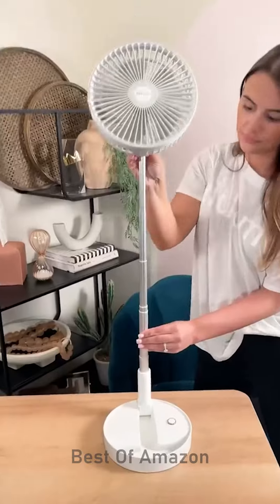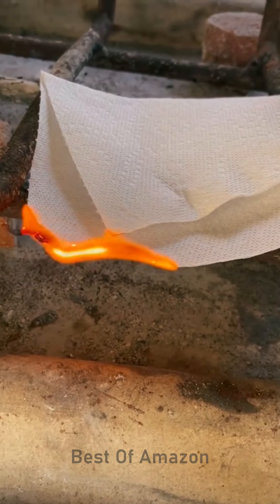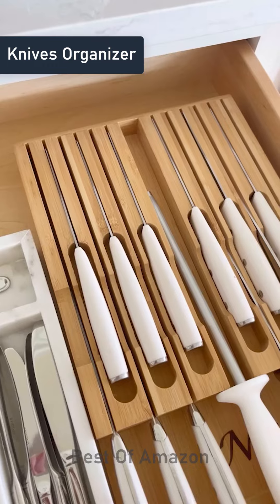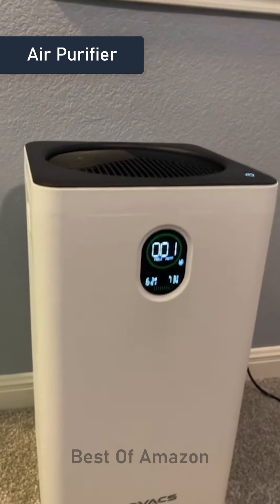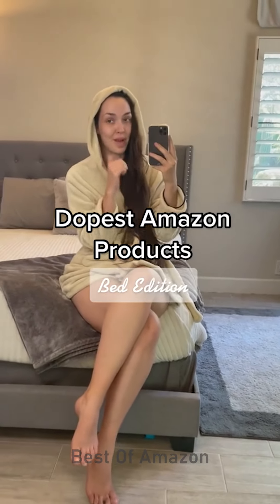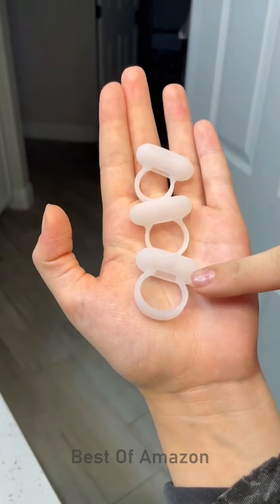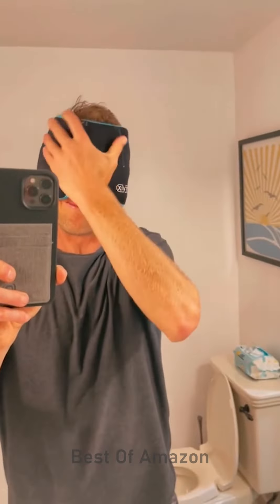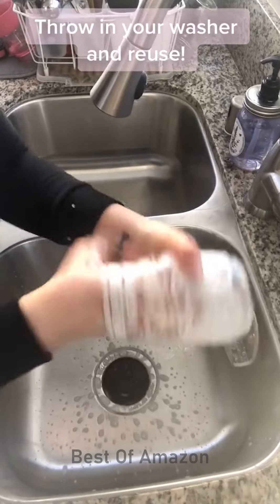2022 AMAZON MUST HAVES That TikTok Made Me Buy It Amazon Finds | Best Of Amazon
2022 AMAZON MUST HAVES That TikTok Made Me Buy It Amazon Finds | Best Of Amazon

Welcome to our Best Amazon must haves 2022! In this Video you will find all of amazon finds and amazon favorites 2022.

▬ Products links  ▬▬▬▬▬▬▬▬▬▬

✨ Amazon Prime Student 6-month Trial
✨ Discounts on Amazon Baby Registry
✨ Amazon Wedding Registry
✨ Amazon Business Account

00:00 - Intro
00:11 - Portable Fan
00:31 - Label Maker
01:05 - Solar Outdoor Light
01:22 - Toothpick Holder
01:33 - Electric Lighter
01:45 - Lemon Squeezer
02:02 - Bluetooth Speaker
02:26 - Love Box
02:49 - Sponge Holder
03:02 - Knives Organizer
03:07 - Spoon Rest
03:11 - Bread Box
03:24 - Storage Containers
03:39 - Phone Holder
04:01 - Vacuum Sealer
04:28 - Air Purifier
04:50 - Soap Dispenser
05:04 - Car Phone Holder
05:23 - Microwave Cleaner
05:42 - Suction Covers
05:46 - Cool Alarm Clock
05:53 - Nail Trimmer
06:01 - Side Sleeper Pillow
06:23 - Waterproof Cards
06:35 - Cold Coffee Maker
06:52 - Air Purifier Pouches
07:07 - Sleep Tracker
07:26 - Yoga Mat
07:49 - Pressure Shower Head
07:58 - Portable Bonfire
08:23 - Towel Warmer
08:31 - Head Cooling Cap
08:48 - Electric Skillet
09:17 - Kids Development Toys
09:47 - Smoke Waterfall
10:03 - Reusable Sponges